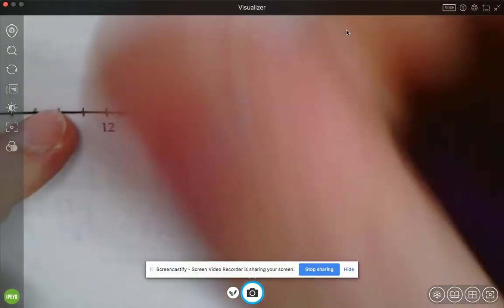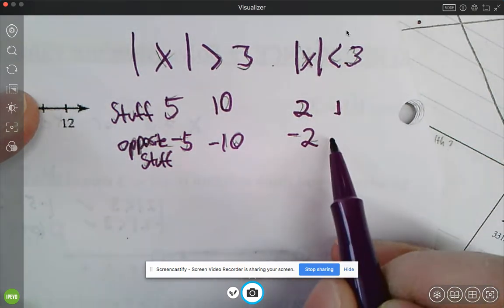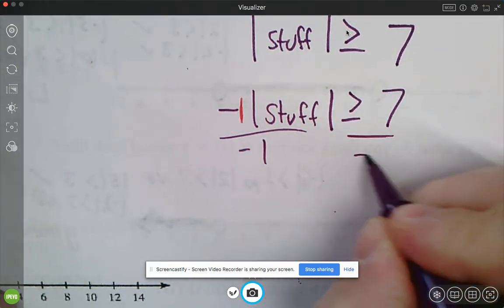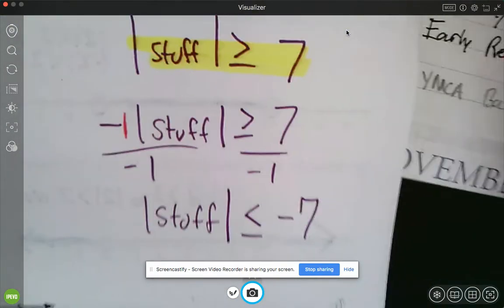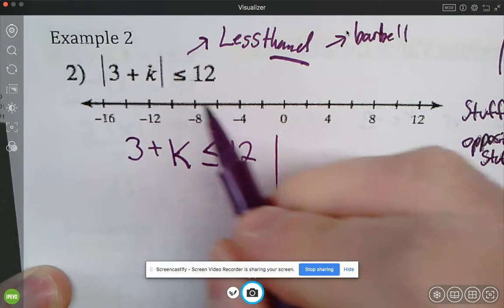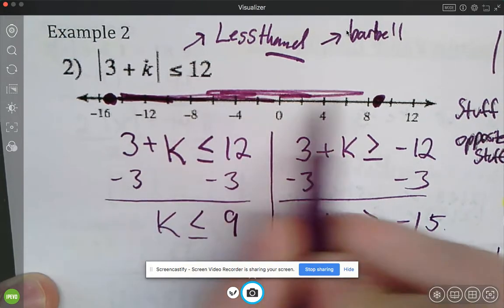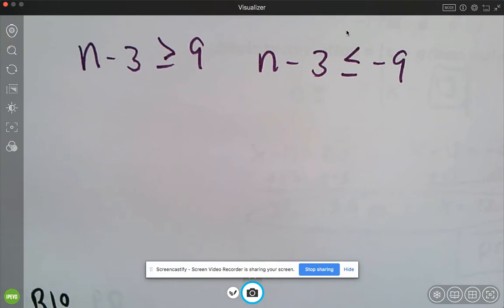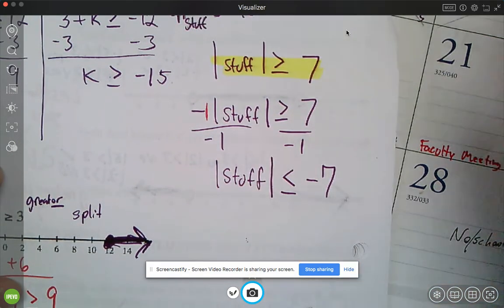Video Reference 6.6 Part II solving absolute value inequalities